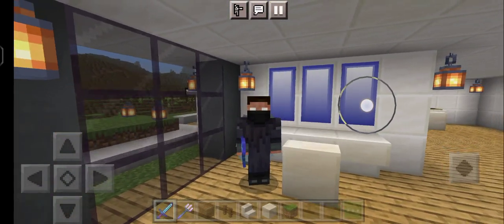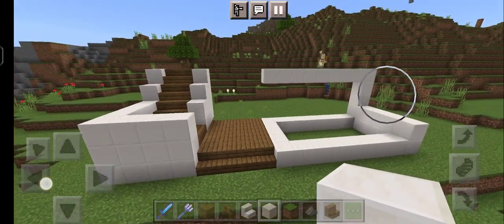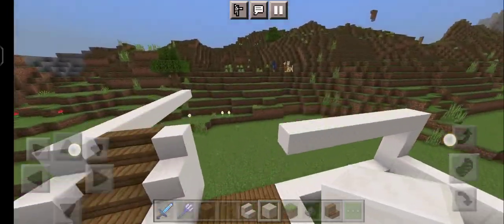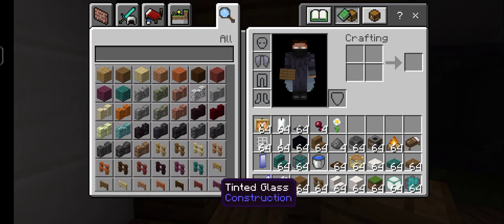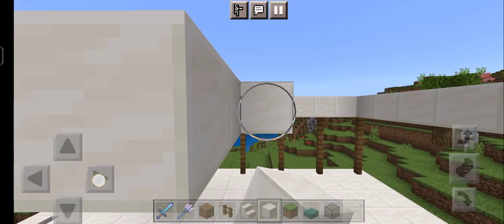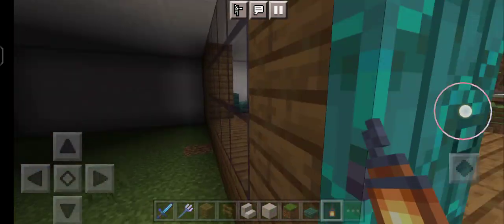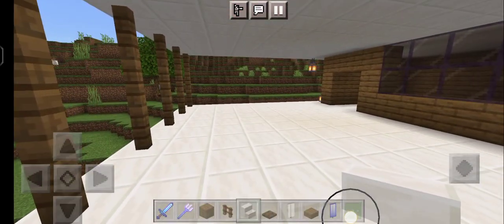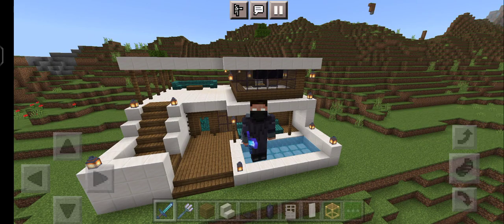Minecraft: How To Build a Small Modern House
minecraft small modern house
minecraft small modern house with swimming pool
modern house with pool
minecraft modern house
modern wood house with swimming pool
minecraft small wooden house
# Minecraft modern glass house
minecraft modern House with gaming pc
minecraft simple house